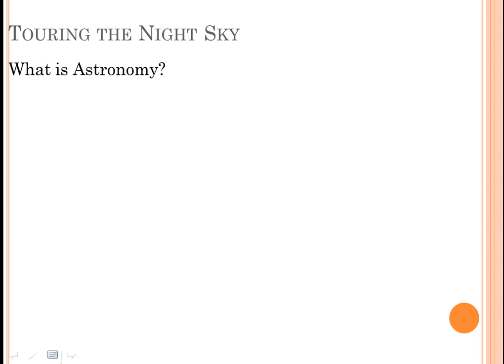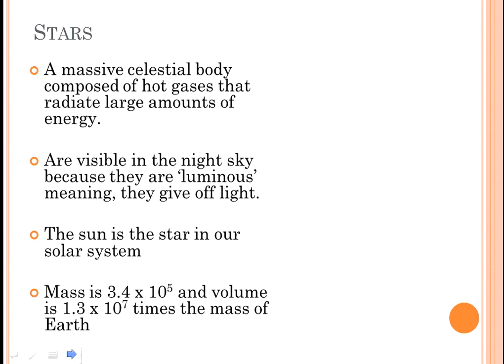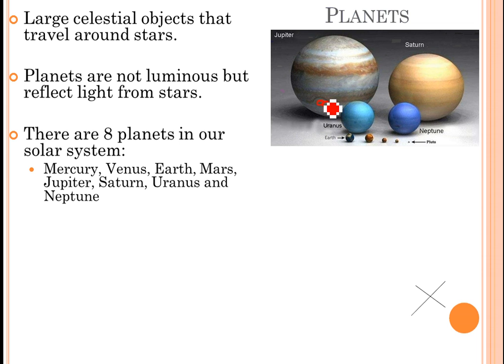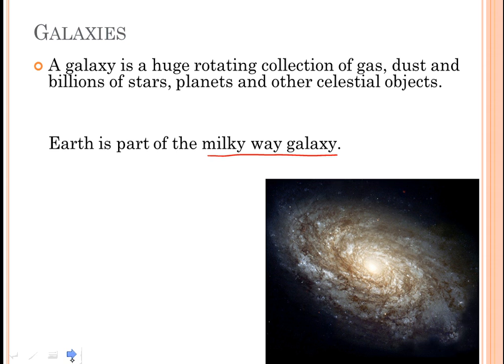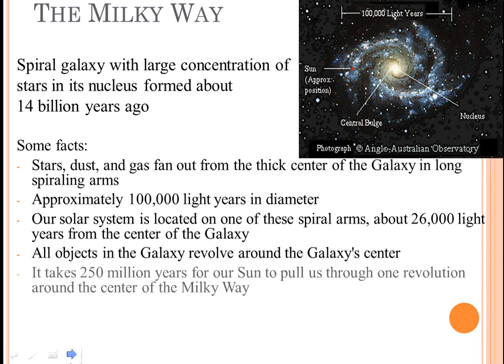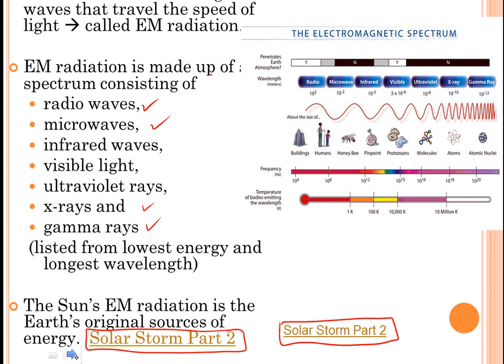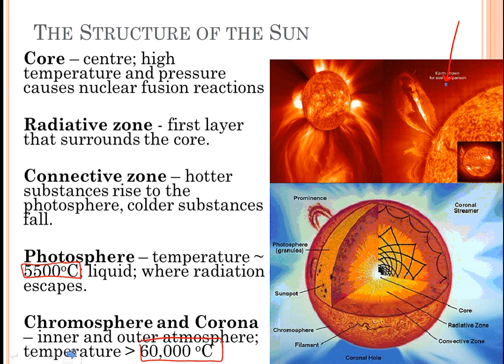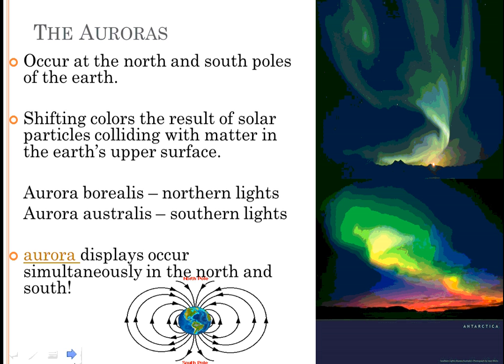L2 the night sky